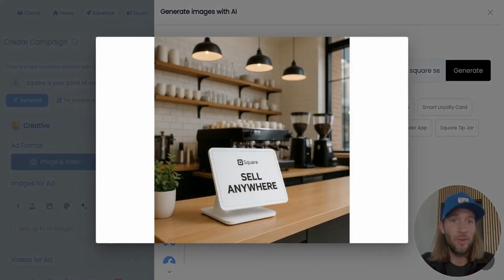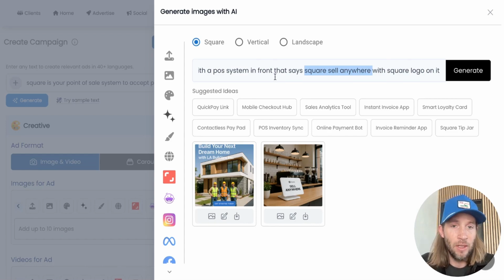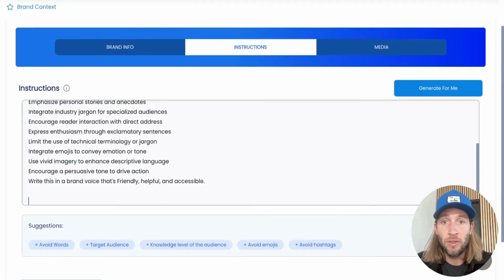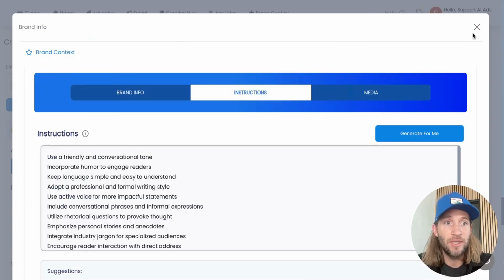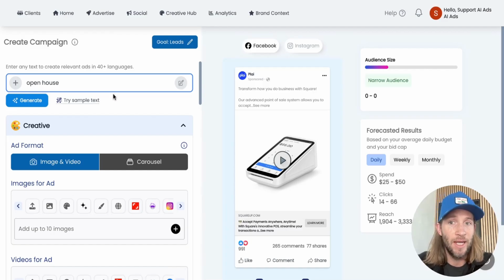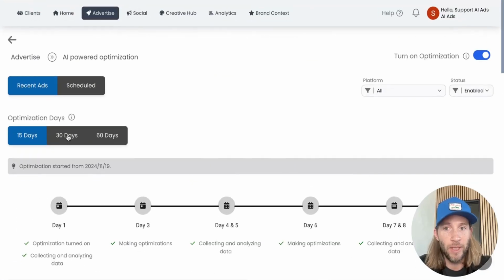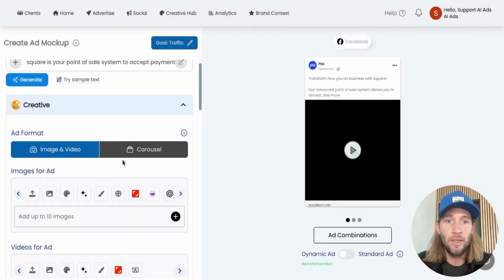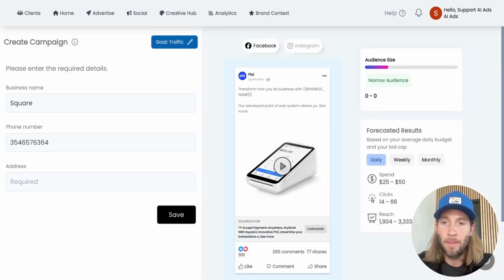AI Marketing Tools with LaunchADS 🚀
New AI Marketing Tools now live inside your account.

We just just dropped major upgrades you’ll love — from AI accents for avatars to smarter templates, advanced prompting, and brand-new LinkedIn reporting!

Watch now to see how the AI Marketing Tools can create faster, better, and smarter campaigns with the latest AI tools. 💥

00:00 AI image generation
01:23 AI Instructions for Brand Context
04:06 Optimize ads across platforms with optimization folders
05:21 Ad Template Updates